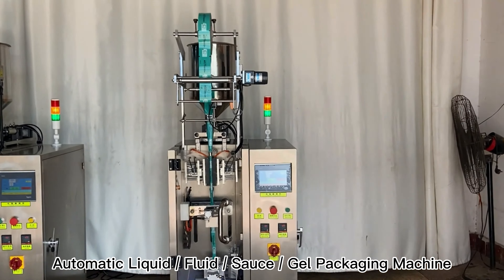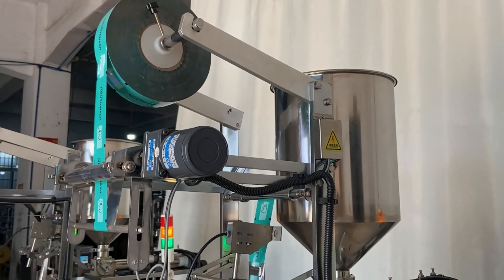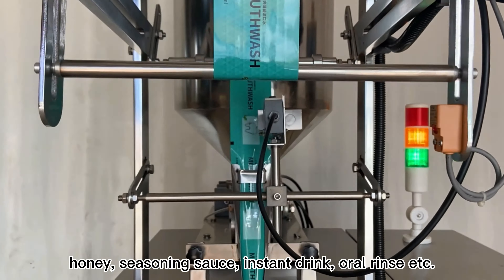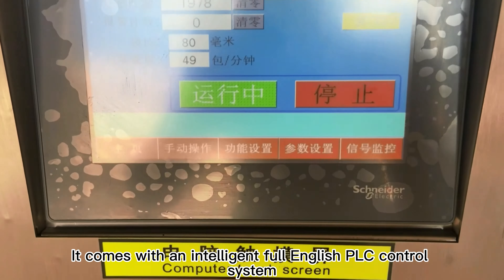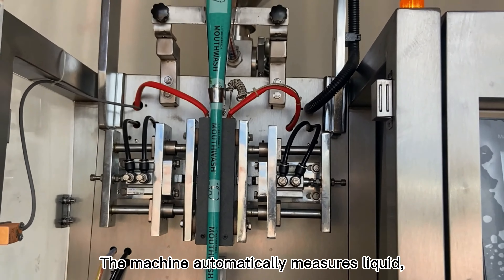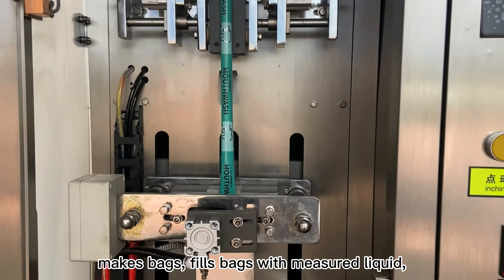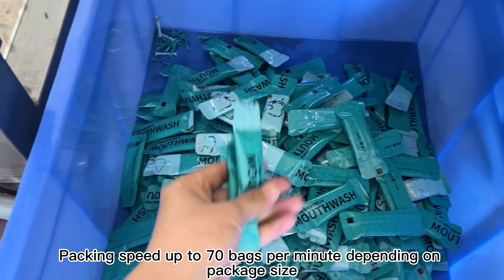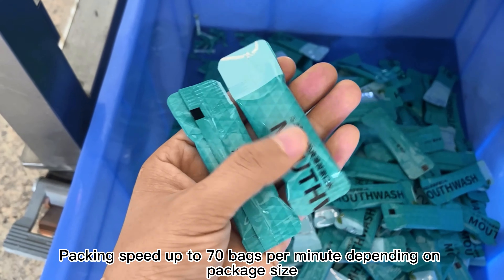Fast Speed Automatic Liquid Sauce Paste Packaging Machine Operation Video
Applicaple for packing All kinds of Liquid / Sauce / Cream / Oil / Gel / Paste etc.

Food and Medical Grade SS304 Made Machine

Packing for: Honey, Fruit Juice, Condiment Sauce, Instant Drink, Olive Oil, Eye gel, Facial Cream, Toner, Oral Rinse etc.

Packing Speed up to 70 bags per minute = 420 bags per hour

Automatically measures liquid, makes bags, fills bags with measured liquid, seals bag edges, cuts off and prints dates & lot number on package

Winni Liu
Your Packing Solution:
Guangzhou Xuguang Packing Machinery Equipment Co.Ltd